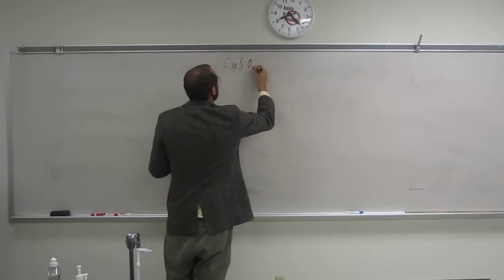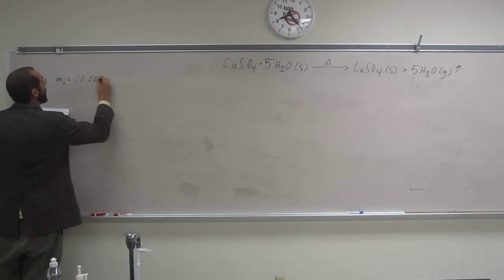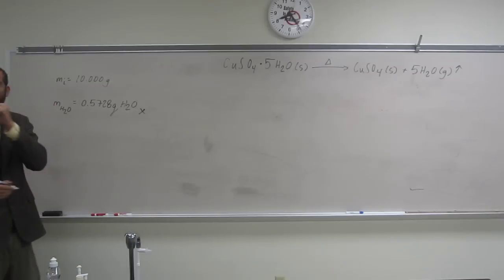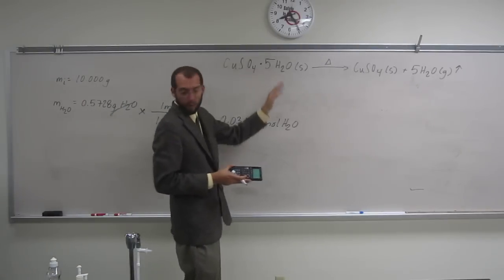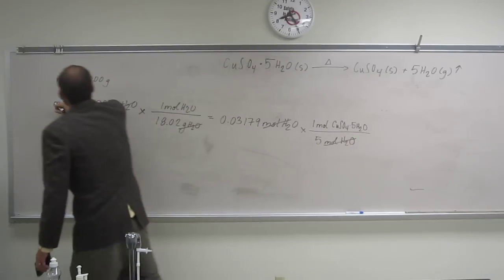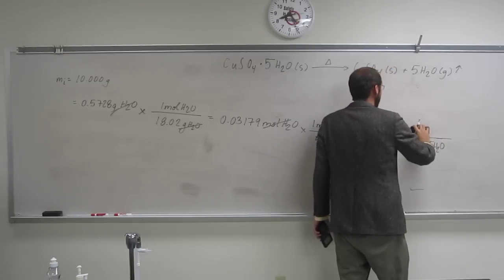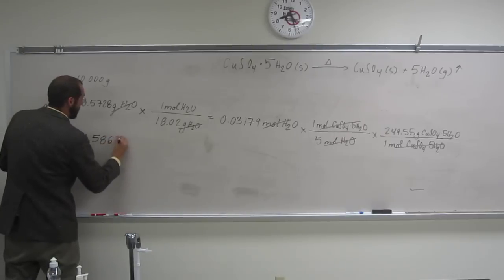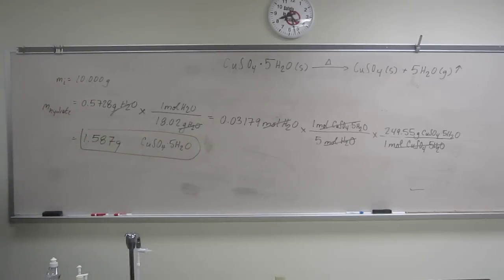Gravimetric Analysis - Decomposition of a Hydrate - Theoretical Yield 002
An ore sample is known to contain copper (II) sulfate pentahydrate. If a 10.000 g sample of the ore loses 0.5728 g of water when heated strongly, what is the maximum quantity of copper (II) sulfate pentahydrate that could be in the sample?